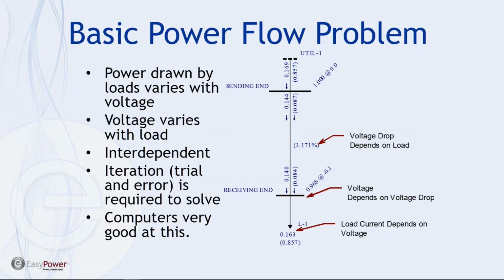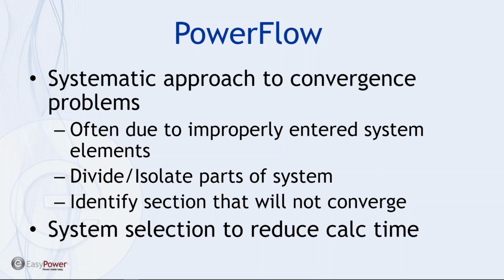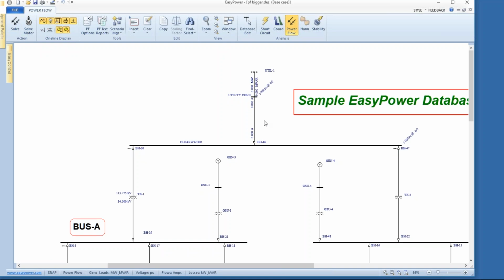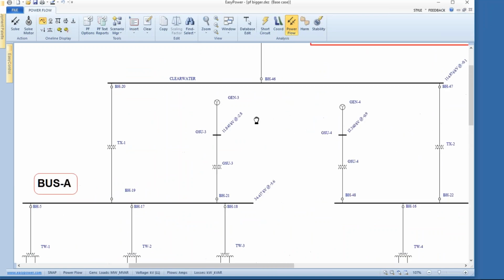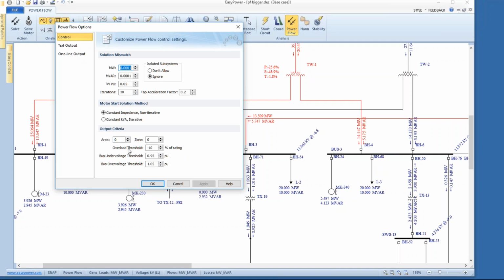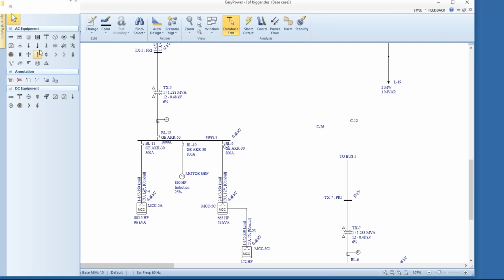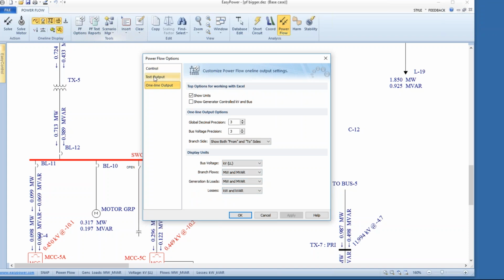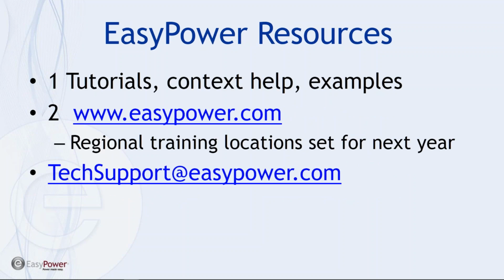PowerFlow Options in EasyPower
As we have shown, the arc flash data base can be readily ‘updated’ to more accurately model the physical system by ‘load scaling’ or importing SCADA data. This Refresher session will present more details of the PowerFlow module and how these options can be used to examine specific system characteristics which may be equally important in day-to-day operations than even the Arc Flash. Intermixed with the demonstration will be examples of how ‘EasyControls’ can be utilized to improve file ‘